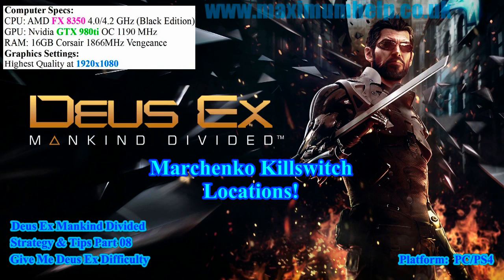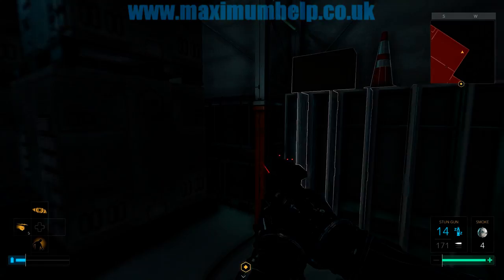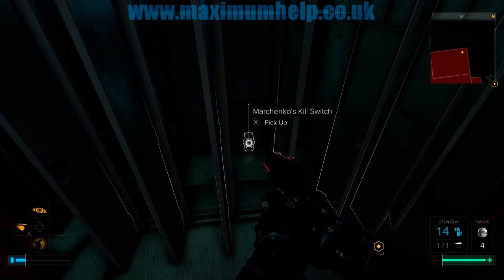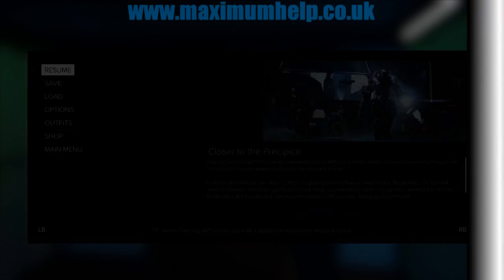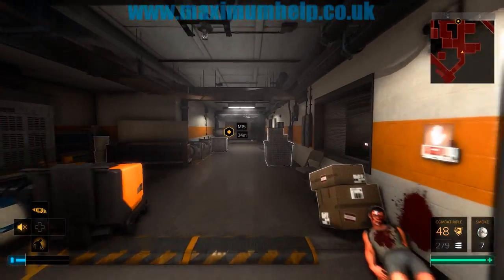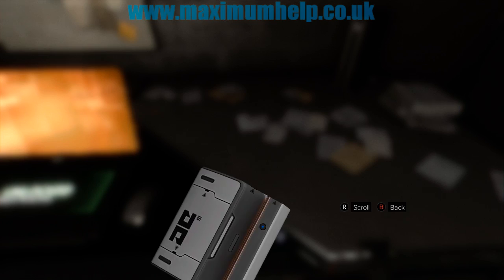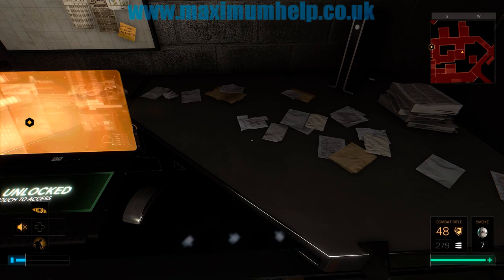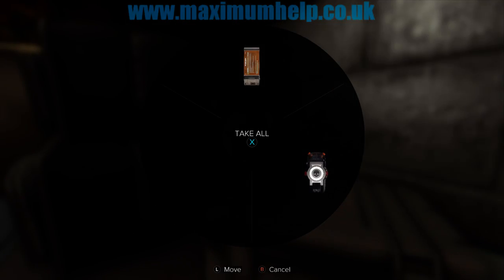Marchenko Killswitch Both Locations! Deus Ex Mankind Divided Strategy & Tips PC PS4 Xbox One 1080p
The Killswitch for the Final Boss Marchenko can be found in two different locations. This video will show both these locations to you.

Platform = PC or PS4

Computer Specs:
CPU = AMD AMD FX 8350 Black Edition ( Core Frequency 8 x 4.00GHz)
RAM = 16GB Corsair 1866mhz Vengeance

PC Gameplay footage captured via FRAPs or DXTory.
PS4 Footage captured via AVerMedia LGP Lite.
Edited via Corel Videostudio X7, X8 or X9.

Why the text to speech program? Five reasons:
1. Originally my mic wasn't working (motherboard connection problem).
2. I also wished to remain anonymous (what with uploading copyrighted material and all).
3. This method proved to be more convenient
4. It sounds more professional, like those voiceovers in documentaries. Sure it also sounds unnatural sometimes, but it is still the clearest, most human sounding voice out there at the moment.
5. I am currently in a noisy environment where it is sometimes impossible to record a voice commentary without interruptions. So even if I do decide to use my own voice, it will not be anytime soon.